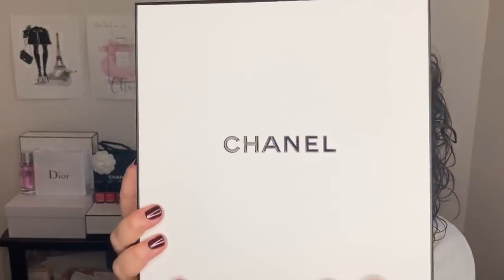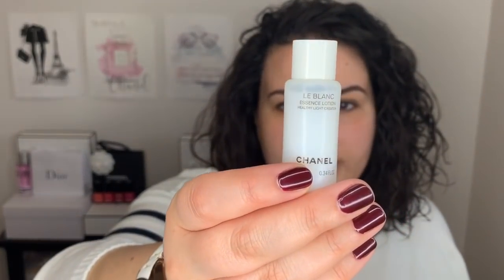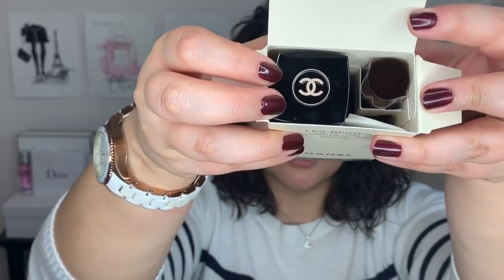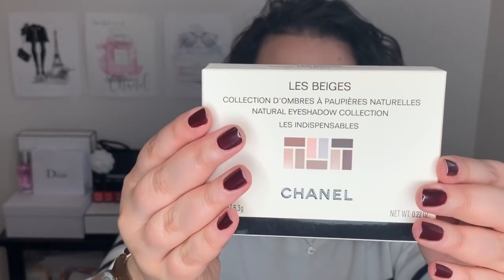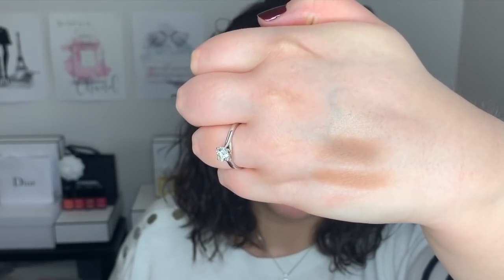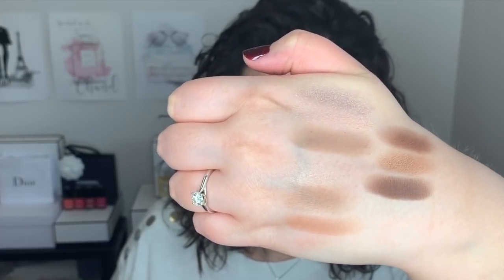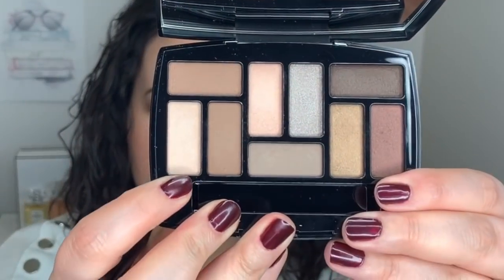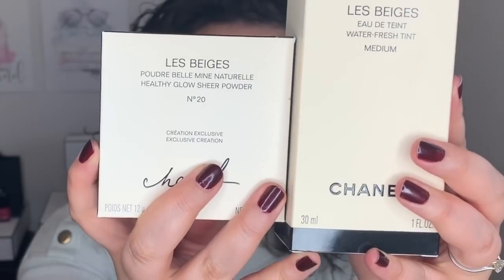CHANEL LES BEIGES LES INDISPENSABLES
Hey guys!
I am so excited about today's video! I finally got my hands on the Chanel Les Beiges 2019 collection! I picked up the Les Beiges Indispensable eyeshadow palette, the Water Fresh Tint and Healthy Glow Powder. In today's video we're focusing on the eyeshadow palette and in the next video we're going to talk about complexion (the foundation and powder). Have you picked up this collection?

TIME STAMPS
Unboxing 1:06
Swatches 7:55
Tutorial 10:18
Final Thoughts 13:51

PRODUCTS MENTIONED:
*CHANEL Les Beiges Indispensables Eyeshadow Palette
*CHANEL Les Beiges Water Fresh Tint Foundation
*CHANEL Les Beiges Exclusive Collection Healthy Glow Powder

MAKEUP WORN
FACE
*Guerlain Météorites Primer Perfecting Pearls
*Chanel Le Teint Ultra Tenue
*Cle De Peau concealer in Almond
*Chanel Joues Contrast Blush Rose Initiale
**Dior Backstage Glow Palette

EYES
*NARS Eyeshadow Primer
*Chanel Volume Revolution Mascara

EYEBROWS
*Diorshow Brow Styler 002
*Chanel Le Gel Sourcils 370 Brun

LIPS
*Chanel Rouge Coco Flash 82 Live

NAILS
*Vitry Nail Repair Nail Base
*Chanel Le Vernis in Vamp
*Essence The Gel Top Coat

*Make Up Forever 242 Large Blender Brush
*Chanel Retractable Dual Tip Eye Contouring Brush
**Sigma E25 Blending Brush
**Sigma E30 Pencil Brush

*Sephora
*Nordstrom
*Barney's
*Saks Fifth Avenue
*Cult Beauty
*Shoppers Drug Mart Beauty